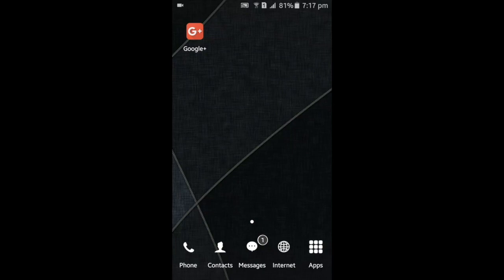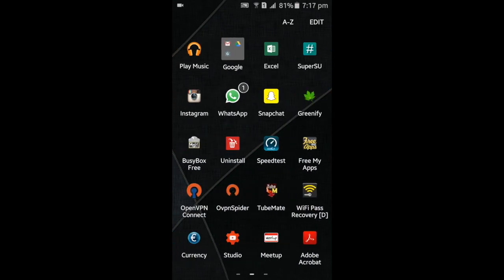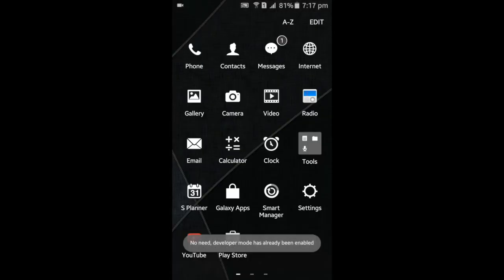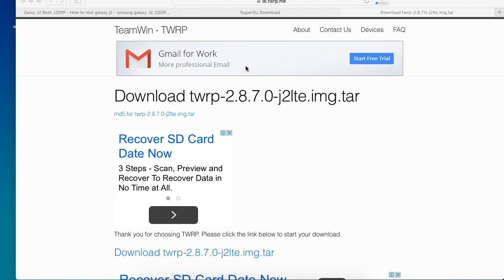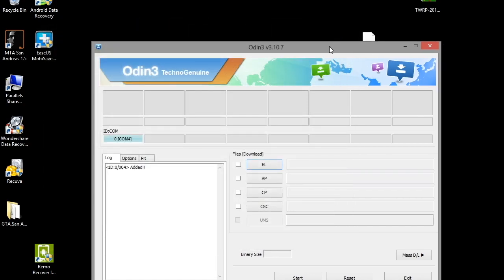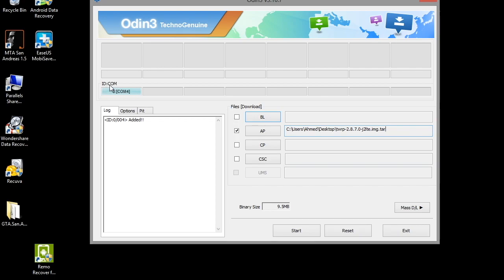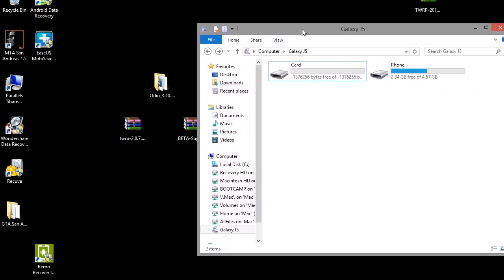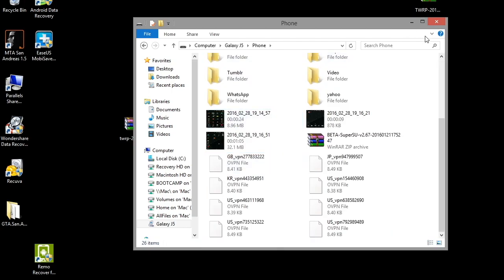How To Root Samsung Galaxy J2 + TWRP | 2016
Works on SM-J200F, SM-J200G, SM-J200GU, SM-J200H and SM-J200M. READ DESCRIPTION!
MAKE SURE TO UNCHECK THE REBOOT ON ODIN TO MAKE TWRP WORK!
Hello guys! I have finally found a genuine root for your beloved J2 works almost on all variants and it has been tested by XDA users and developers.